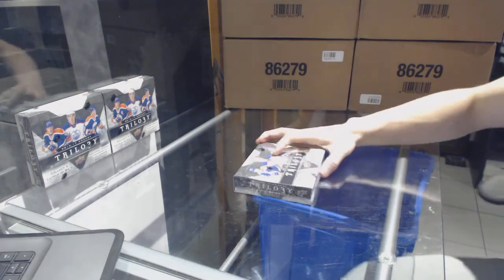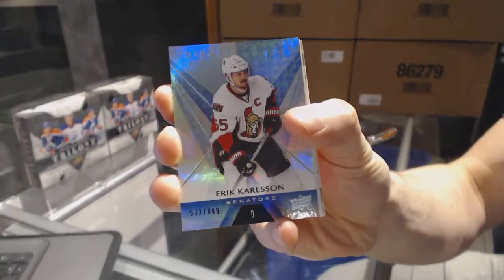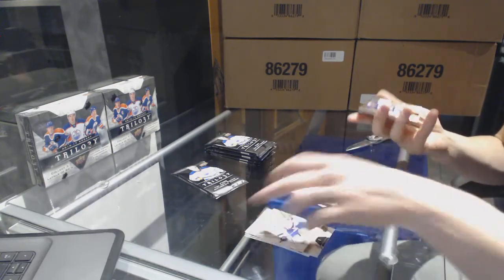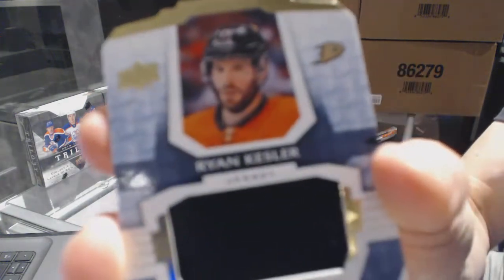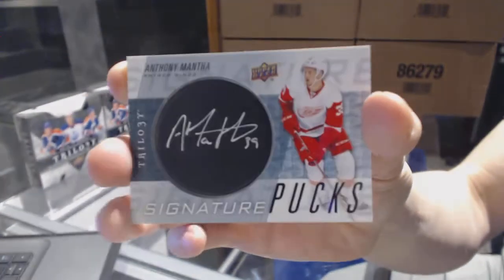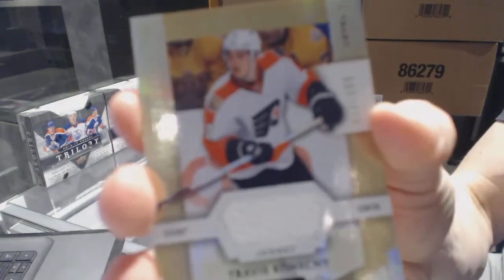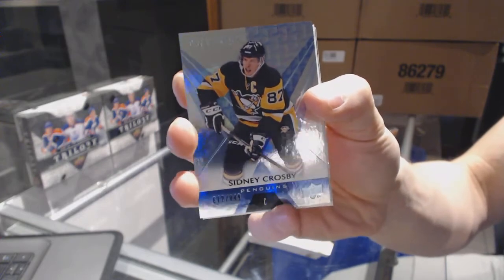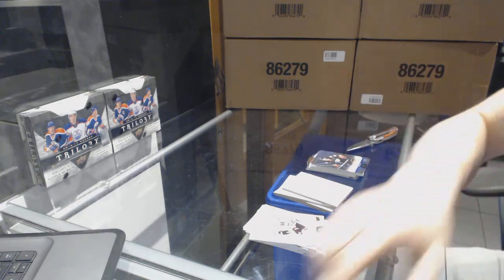Her Cards' 16-17 Upper Deck Trilogy Hockey Box Break